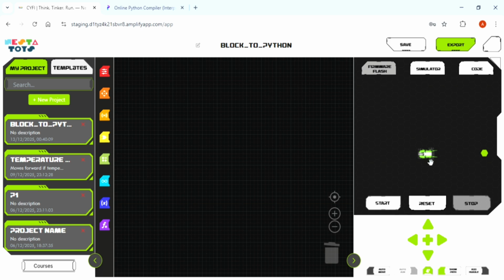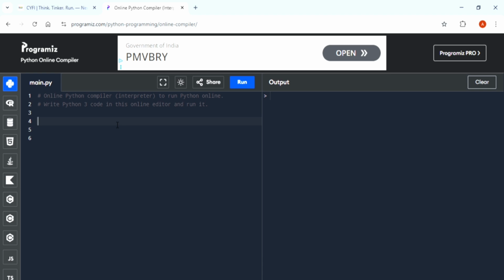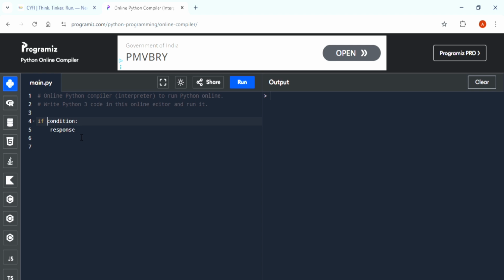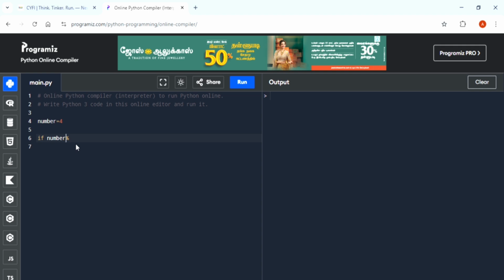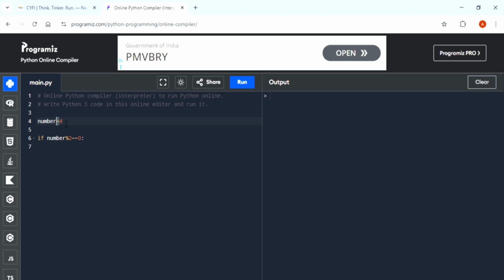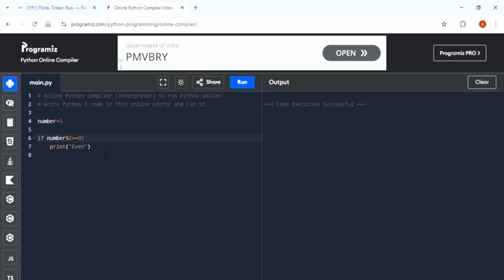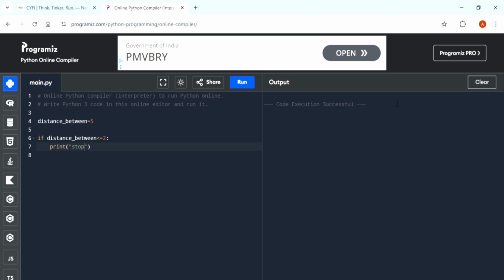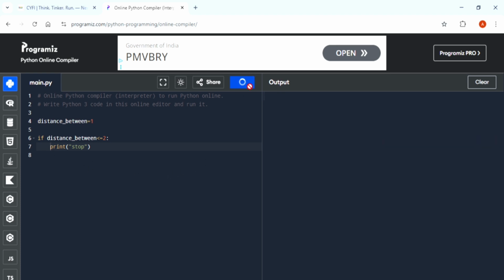If Statements in Python Explained | Conditions & Decision Making | Block to Python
In the previous video, we learned how to update variables and use them inside movement commands.

In this lesson, we take the next big step in Python programming by learning if statements — one of the most important concepts for decision-making.

An if statement allows a program to check a condition and take action only when that condition is true.

This is how robots, games, and real-world applications decide what to do next.
In this video, we first understand the syntax of if statements, then apply it using:
  •  A mathematical example (even or odd number)
  •  A robot logic example (car stopping when an obstacle is near)

This lesson directly connects block coding logic to real Python code, helping you clearly see how conditions work behind the scenes.

✅ 1. What Is an If Statement
Understand how conditions work in programming and why they are essential.

✅ 2. Syntax of If Statements in Python
 •  if condition:
 •  Importance of indentation
 •  How Python executes conditional code

✅ 3. Assignment vs Comparison Operators
 •  = (assignment)
 •  == (comparison)
 •  Why using the wrong one causes logical errors

✅ 4. Even & Odd Number Example
 •  Using modulo (%) operator
 •  Checking conditions correctly
 •  Why no output appears when condition is false

✅ 5. Block Coding to Python Example
 •  Car and obstacle logic
 •  Distance-based stopping condition
 •  Translating block logic into Python code

✅ 6. Common Mistakes & Errors
 •  Indentation errors
 •  Incorrect condition checks
 •  Understanding why code runs but shows no output

This video is perfect for:
 ✔  Learners transitioning from block coding to Python
 ✔  Beginners learning decision-making in programming
 ✔  Students building logic for robotics and games
 ✔  Anyone preparing for if–else concepts in Python

By the end of this lesson, you’ll clearly understand how Python makes decisions and how the same logic works in block-based programming.

👉 In the next video, we’ll extend this concept with else and elif statements.

Learn real programming step-by-step through visual comparisons, clear logic, and hands-on Python practice.

⏱ Chapters / Timestamps
00:00 – Introduction & recap
00:13 – What are conditional problems?
00:28 – Real-world example: car and obstacle
01:20 – Syntax of if statement in Python
01:43 – Importance of indentation
02:00 – Example 1: Even or odd number
02:58 – Modulo operator (%) explained
03:36 – = vs == (assignment vs comparison)
04:40 – Running the even-number example
05:12 – Block coding example using distance
06:12 – When the condition becomes true
06:36 – Indentation error explained
06:55 – What’s next: else & elif
07:01 – Final recap